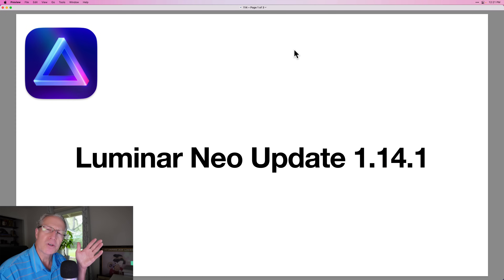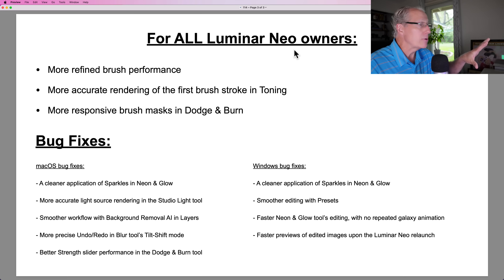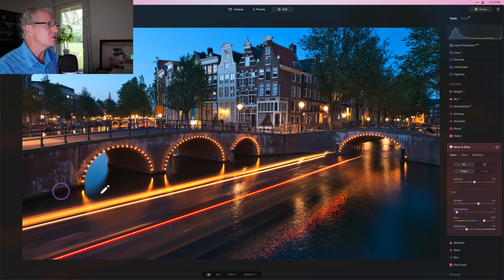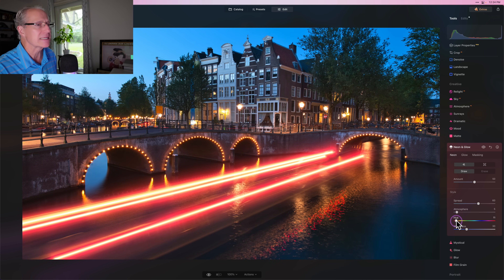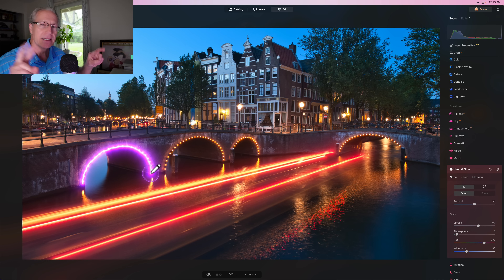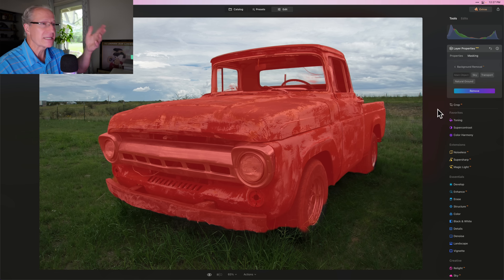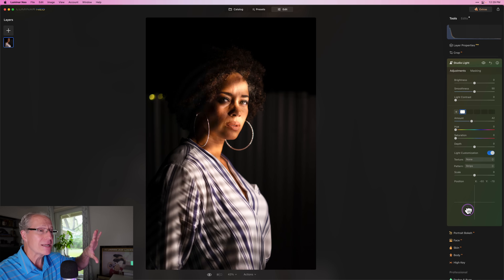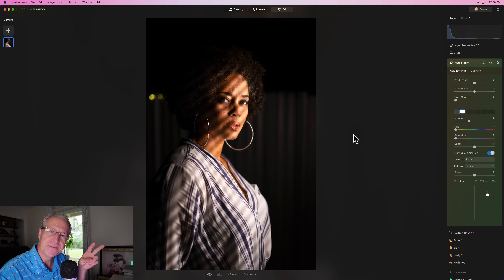SURPRISE! Luminar Neo v1.14.1 Update is Here!